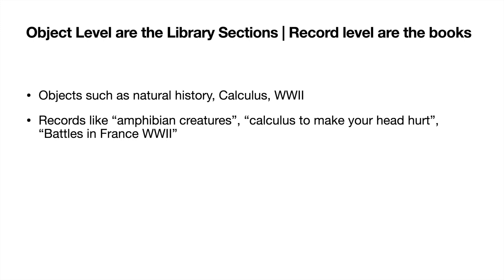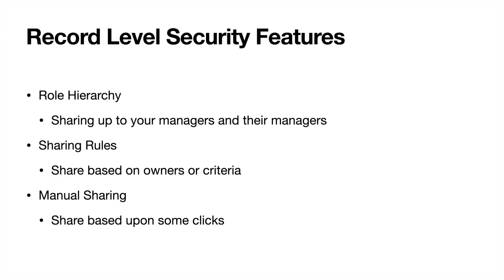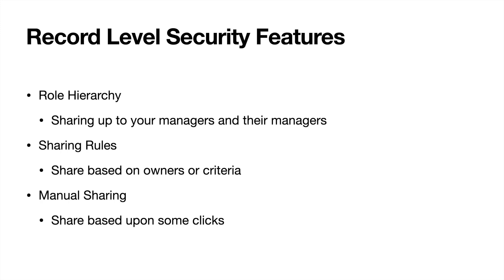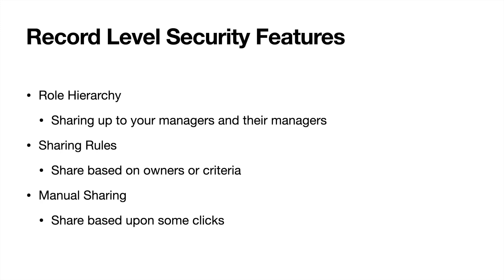Salesforce Record Level Security Explained! | Salesforce Security Settings